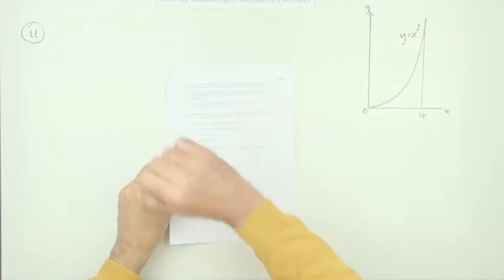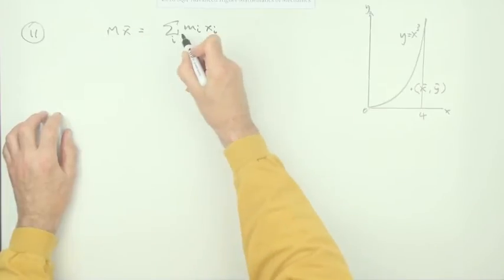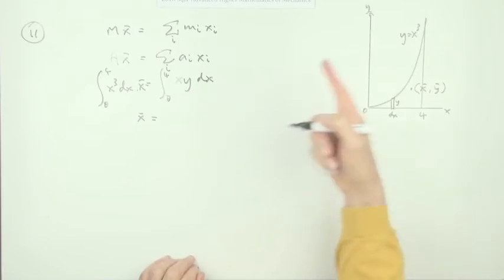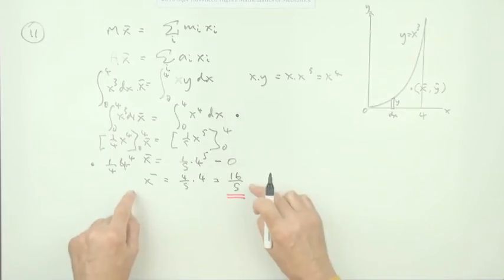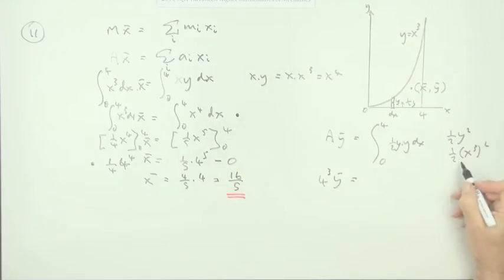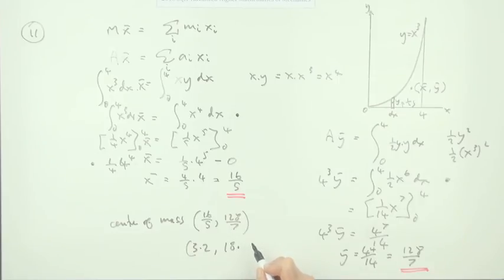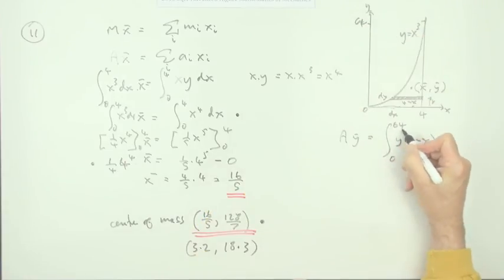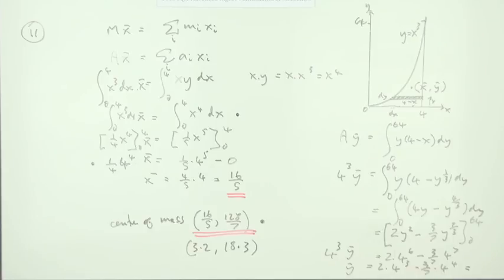2016 SQA AH Mathematics of Mechanics. No.11 Centre of Mass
Find the centre of mass of a given lamina.